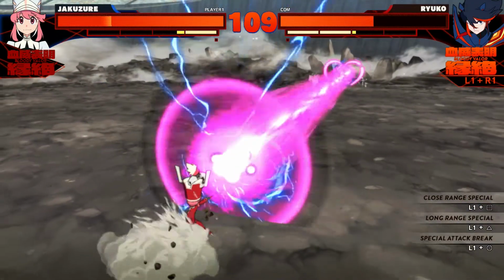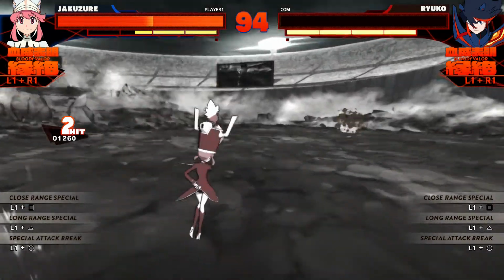Kill La Kill: IF Survival Challenge Trophies Guide | A Clear-Cut Mind, Not A Stitch Out Of Place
Welcome to another Kill La Kill: IF trophy guide video! In this video I'll be showing you the easiest ways to get some of the survival challenge trophies in the game.

PSN: gamers_stadium

Xbox Live: Gamers Stadium

Steam: NathenGS